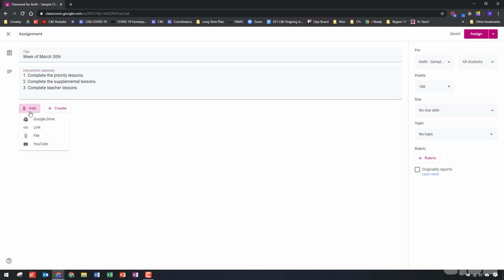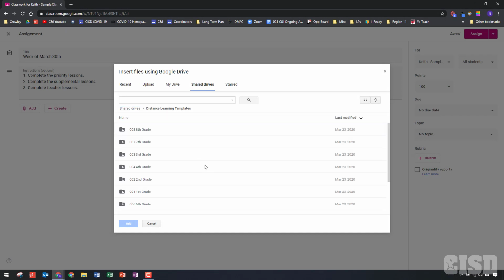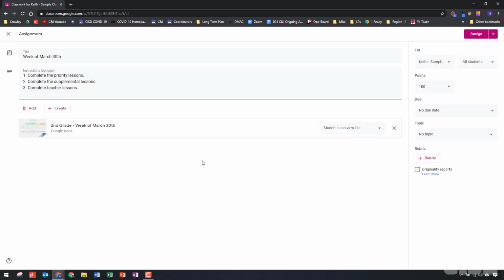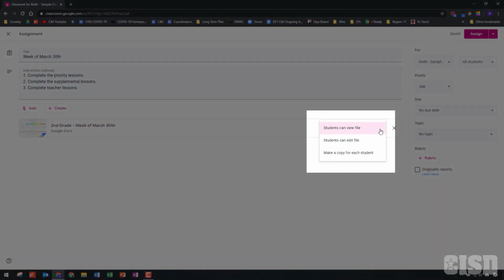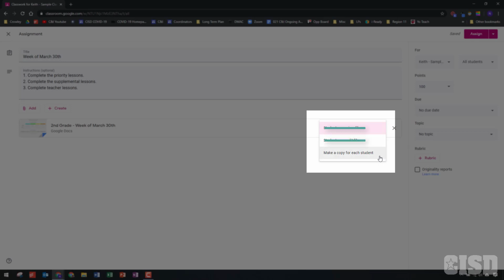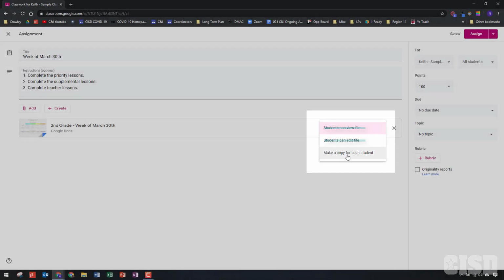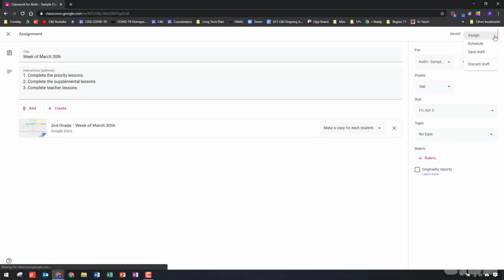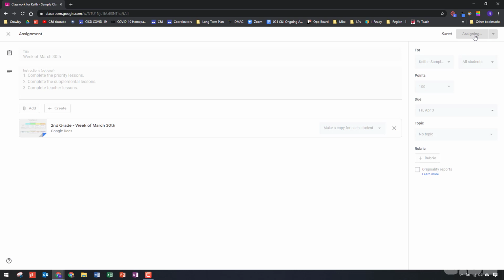3 Staff - Creating District Assignments